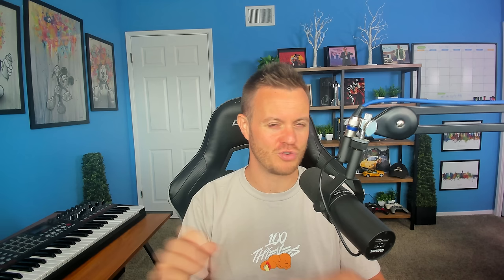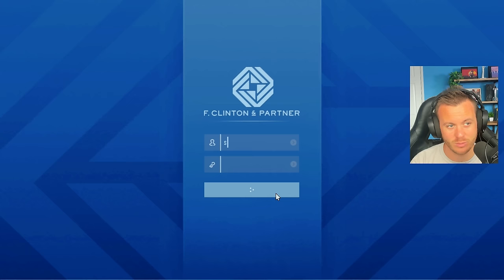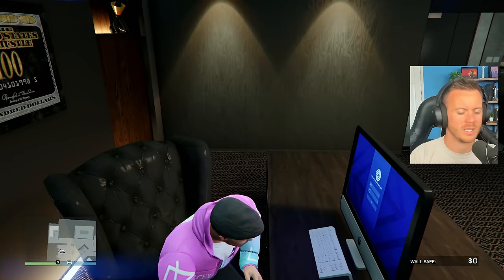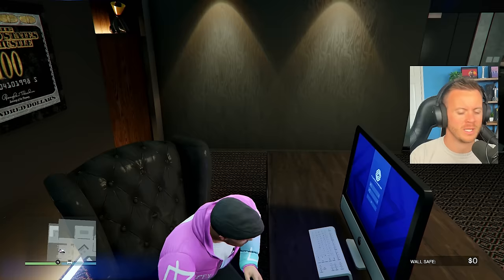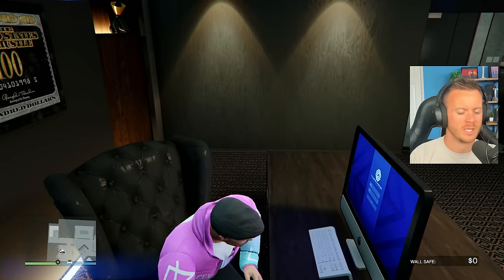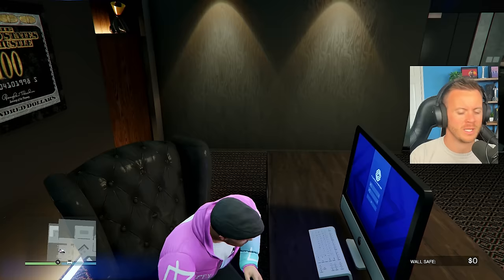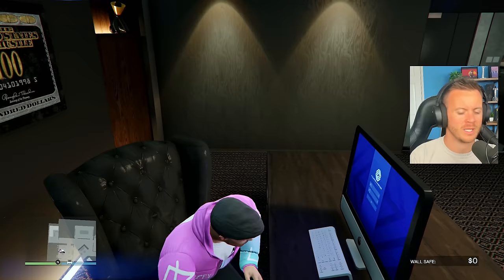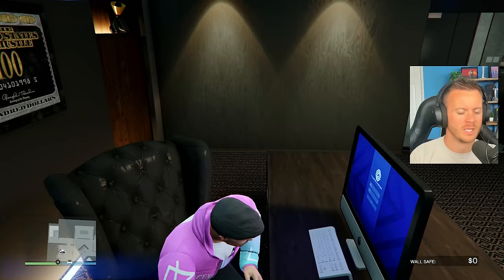DRE CONTRACT For Beginners In 2024! (Episode 9: BEGINNERS GUIDE TO GTA 5 ONLINE 2024: THE AGENCY)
BEGINNERS GUIDE TO THE AGENCY IN 2024!